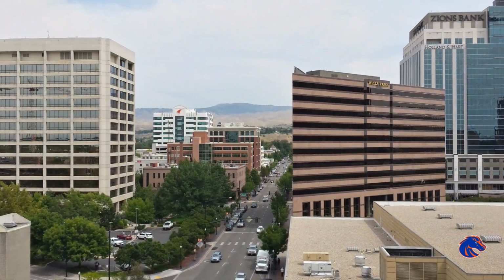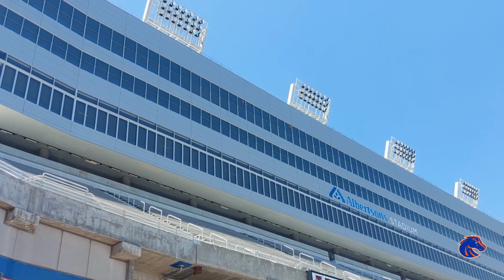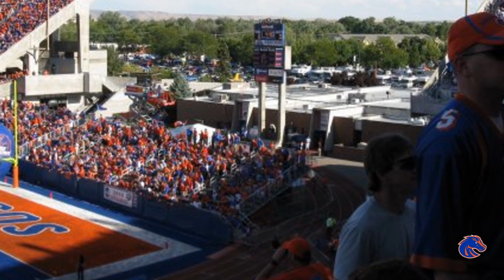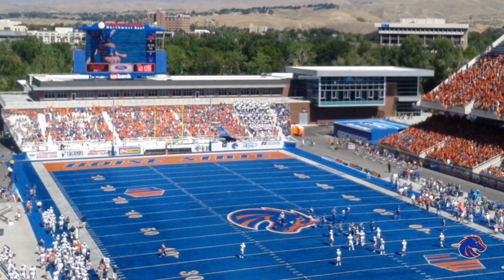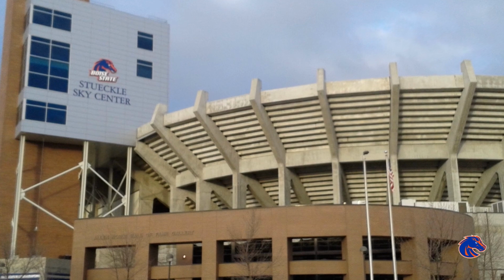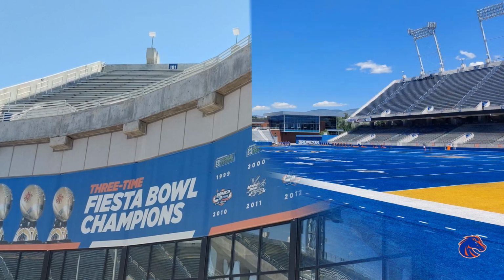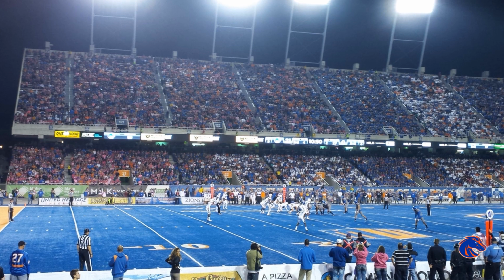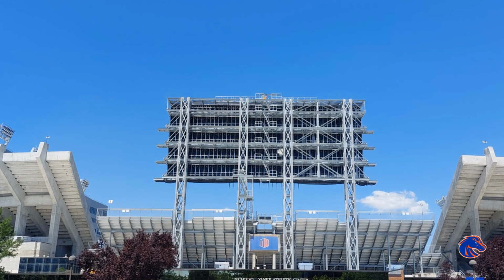Boise State Football - Albertsons Stadium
Code: STADIUMSOFTHEWORLD

Tour of Albertsons Stadium in Boise, Idaho. Home of the Boise State football team. Video includes facts about the stadium along with my experience at the stadium. Each photo was taken by me. The stadium has gone through recent renovations.